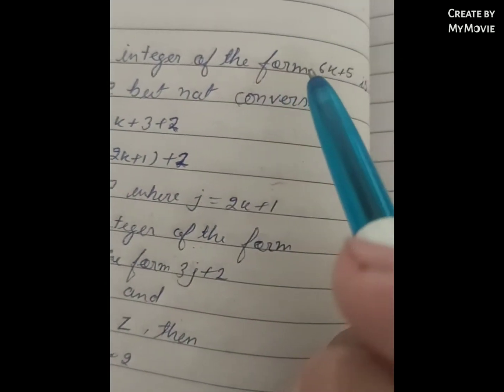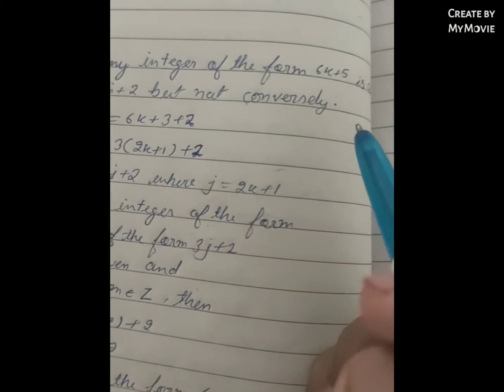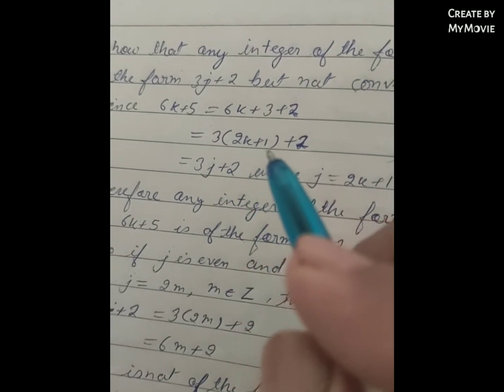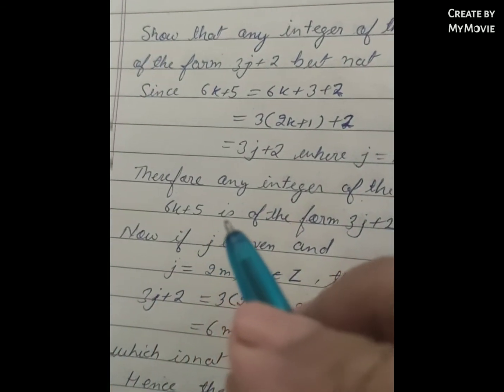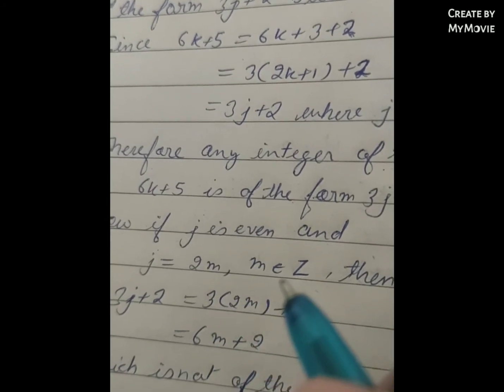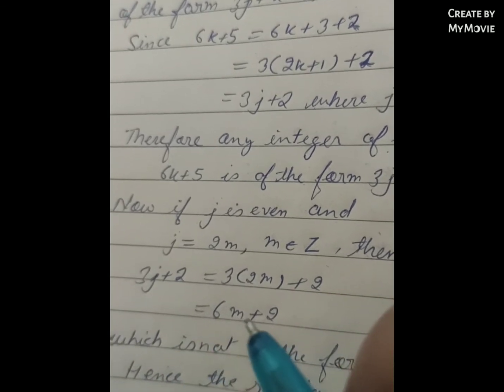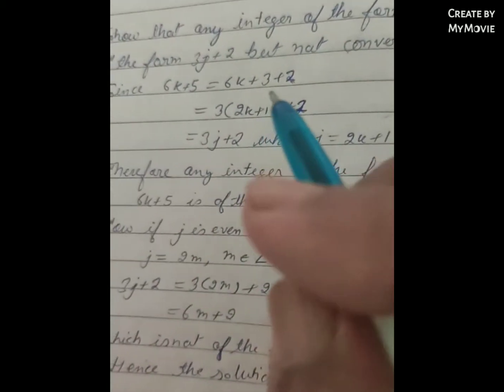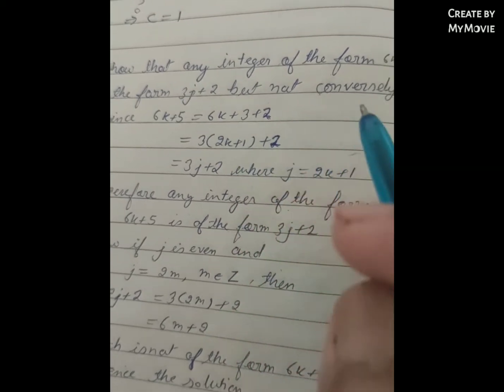6k +5 of the form 3j+ 2,but not conversely. (A N T 7.H R BHAGAT.)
Show that any integer of the form 6k +5 is of the form 3j + 2 but not conversely.